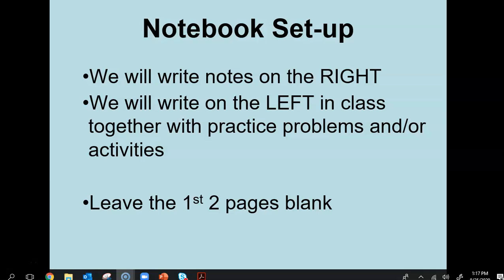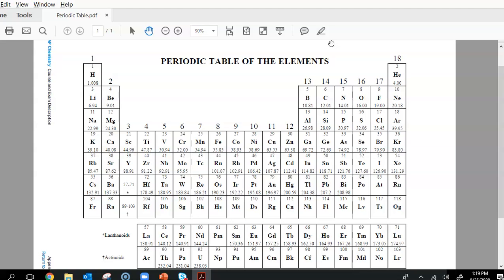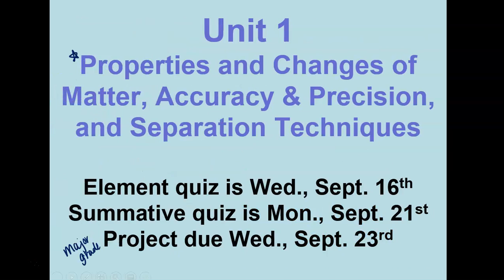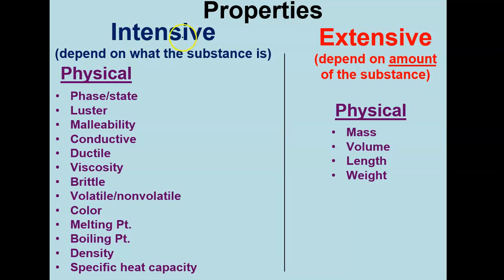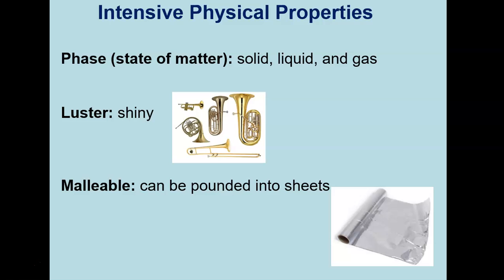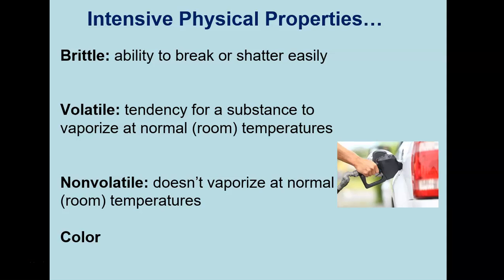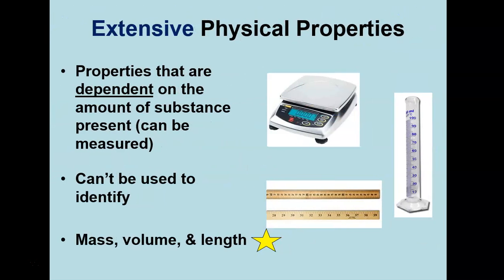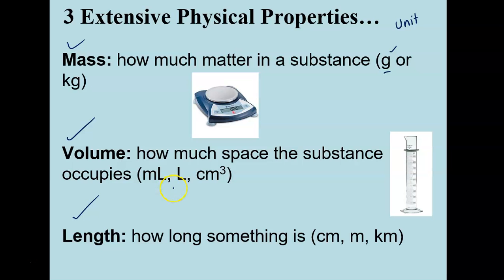1 Video Phys Props 2